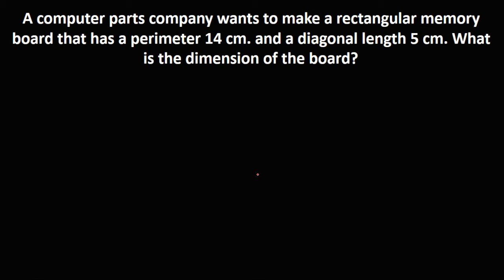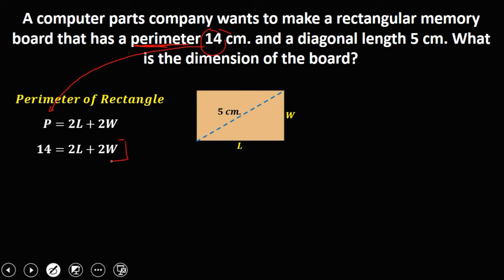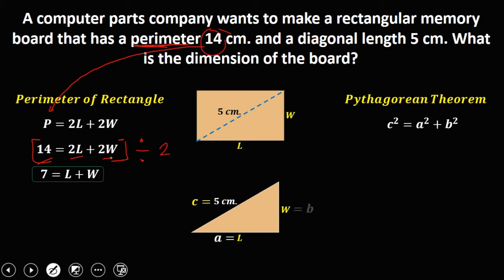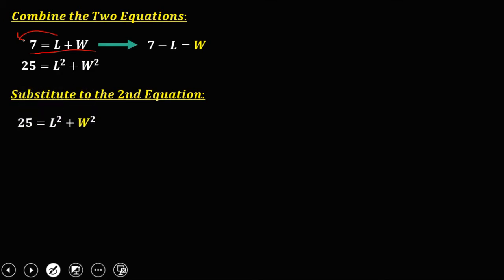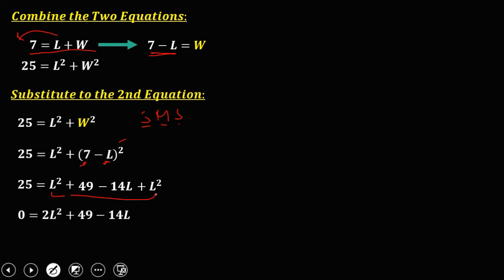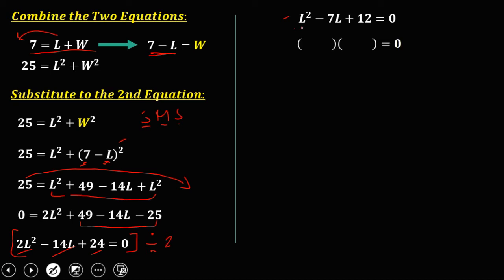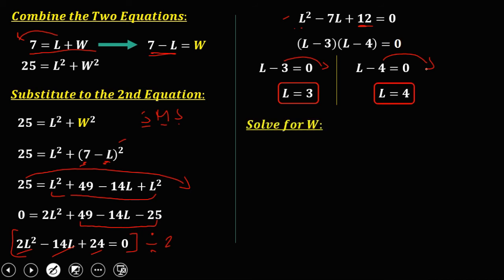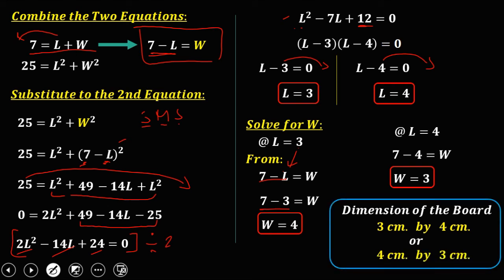FINDING THE DIMENSION OF THE BOARD - NONLINEAR EQUATIONS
Solving word problem for nonlinear equations.